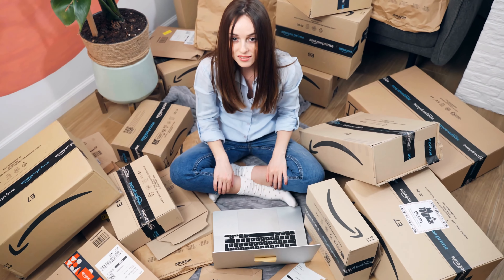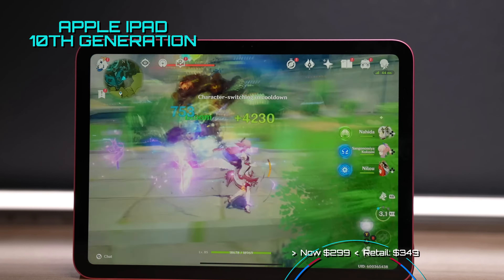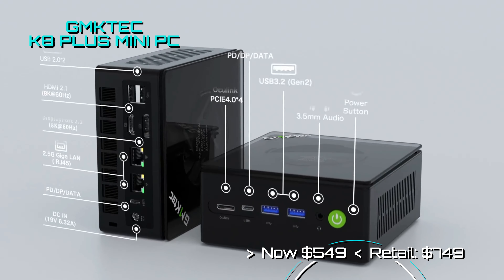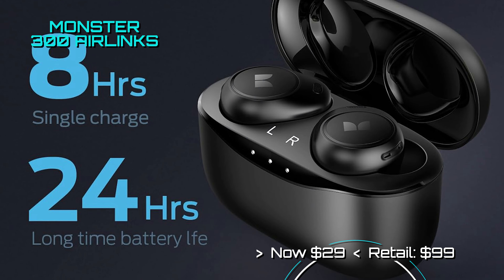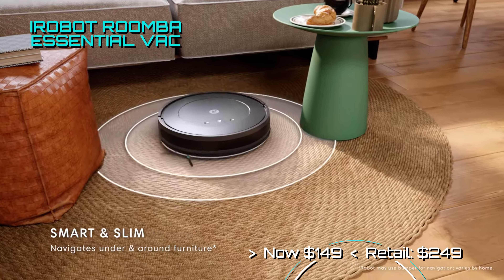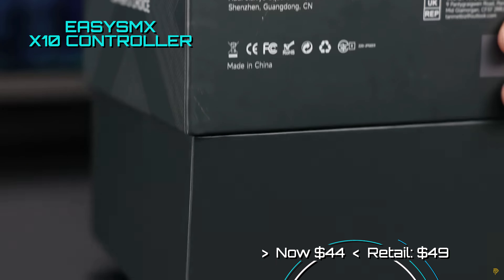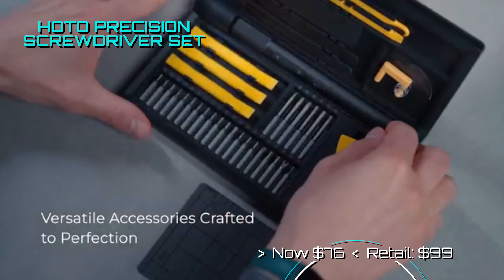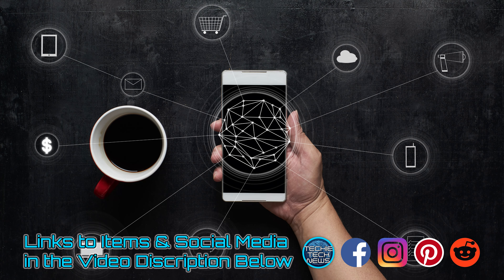Best Early Black Friday Deals 2024 - Top Amazon Deals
In this episode, we put together the best Early Black Friday Deals that you
can buy in 2024. If your browsing the market, this is an excellent buyers guide.

Which Early Black Friday Deals from Amazon would you choose? Watch to
find out!

Products Presented:
►#1 - Apple iPad Gen 9
►#2 - Apple iPad Gen 10
►#3 - Amazon Fire HD 8 Plus
►#4 - Amazon Fire Max 11
►#5 - Hisense 65" U8 Series Mini-LED
►#6 - GMKtec Mini PC K8 Plus
►#7 - Bose QuietComfort Headphones
►#8 - OneOdio Pro 10 Headphones
►#9 - TAGRY X08 Earbuds
►#10 - Monster 300 Airlinks
►#11 - Jackery Explorer 1000 v2
►#12 - DEWALT 20V MAX 2 Piece Combo
►#13 - Dyson Outsize Origin
►#14 - iRobot Roomba Essential Vac
►#15 - COSORI 10 Cup Rice Cooker
►#16 - Vantrue N4 Dash Cam
►#17 - LISEN 65W Car Charger
►#18 - HULKMAN Sigma 10 Amp
►#19 - EasySMX X10 Controller
►#20 - MORENTO AT-SH26
►#21 - BSIMB Digital Picture Frame
►#22 - ZOSI Indoor Security Camera
►#23 - HOTO Precision Screwdriver Set
►#24 - eufy Solar Wall Cam S120
►#25 - eufy Security SoloCam S340